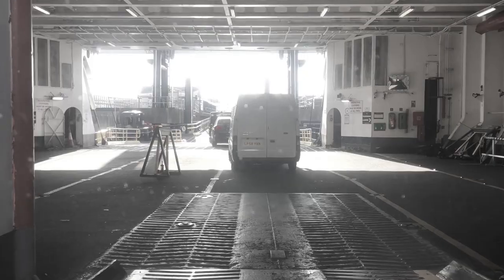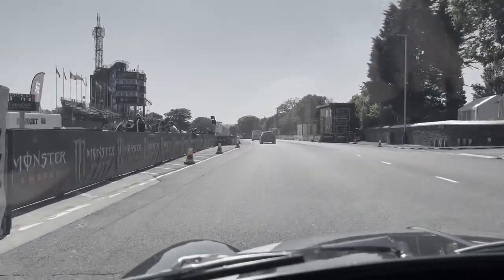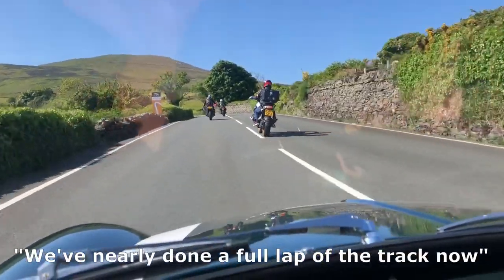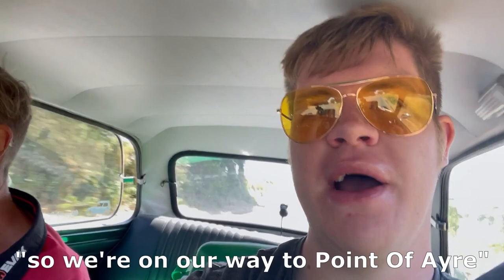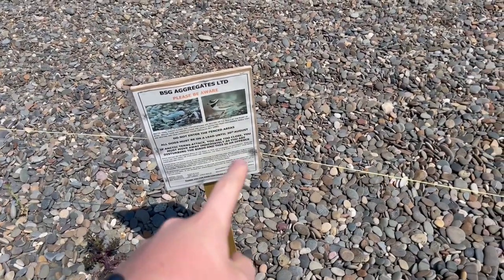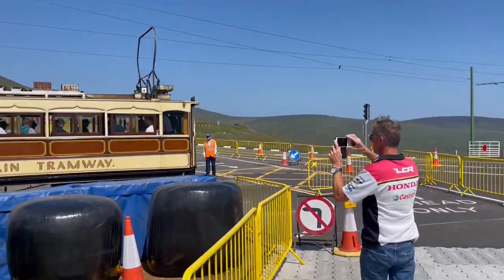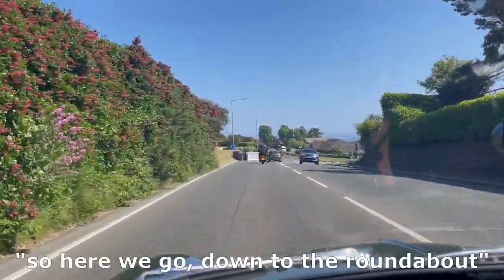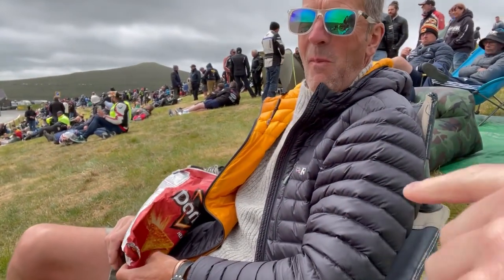Isle of Man TT Roadtrip Part 2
This is part 2 of my recent visit to the Isle of Man, to watch the TT racing. My dad and me travelled there in my 1975 Mini 1000 (which you may have seen on the channel before). In this episode we go to the Victory Cafe on top of The Mountain, we complete a full lap of the circuit and I go for a little swim. Enjoy!